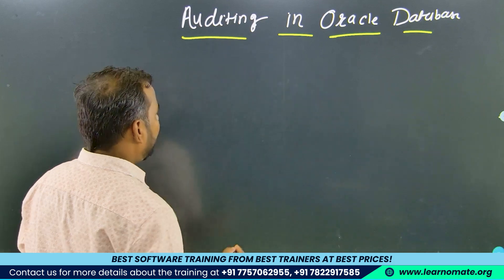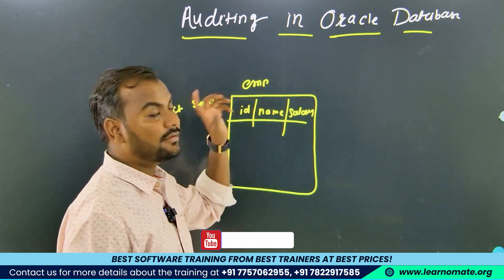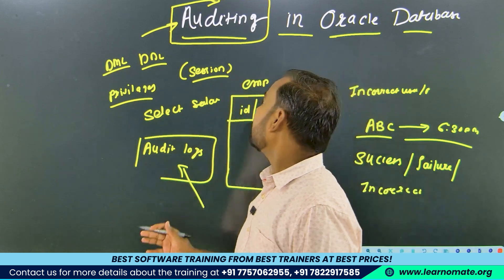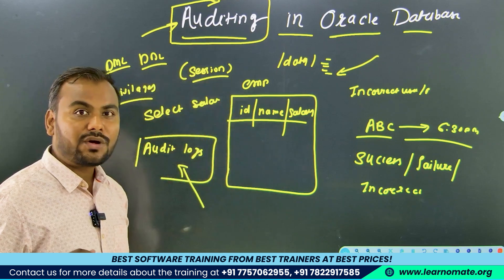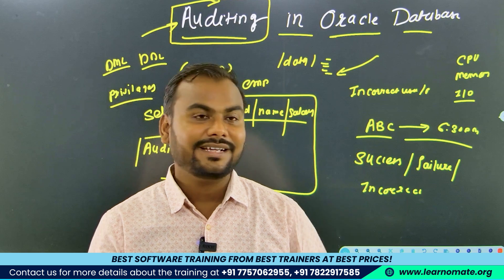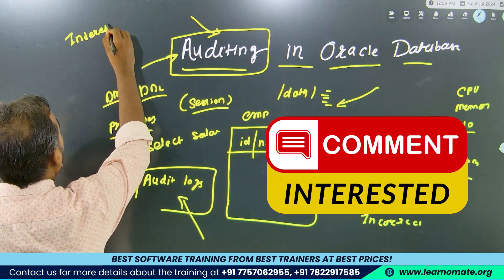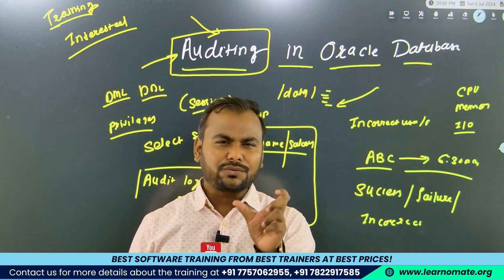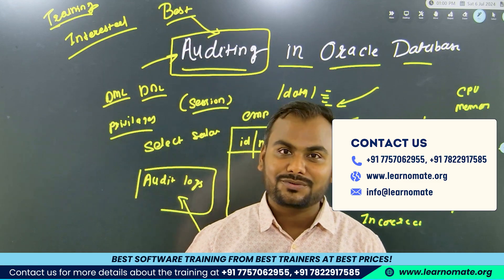What is Auditing in Oracle Database ?| How do you check what is audited in Oracle? | Ankush Sir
Auditing in Oracle Database involves tracking and recording database activities to ensure data security and compliance. It helps in monitoring user actions and detecting unauthorized access or anomalies. To check what is audited in Oracle, you can query the `DBA_AUDIT_TRAIL` or `DBA_COMMON_AUDIT_TRAIL` views, which provide detailed information on the audited actions. Join Ankush Sir's session to gain a comprehensive understanding of Oracle Database auditing and learn how to implement and review audit logs effectively.

Important Link

Channel will provide you in depth understanding of all oracle database concept.You will find the YouTube channel helpful for cracking oracle database administration interview. The explanation is clear and practically represented.